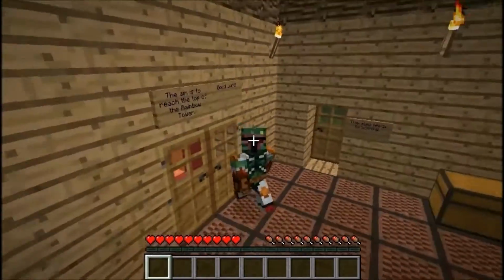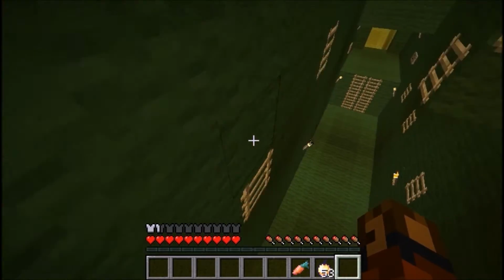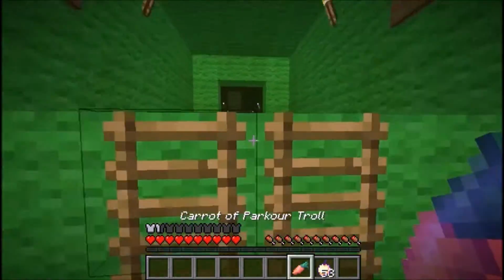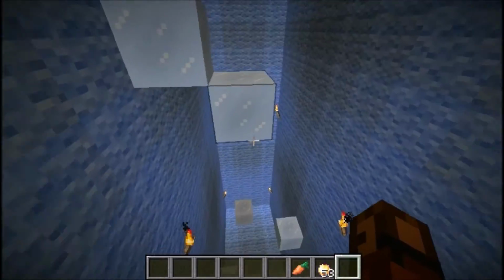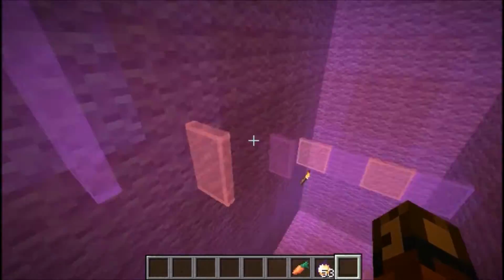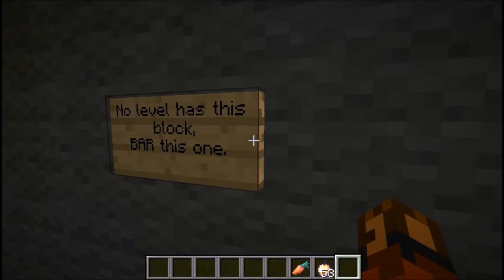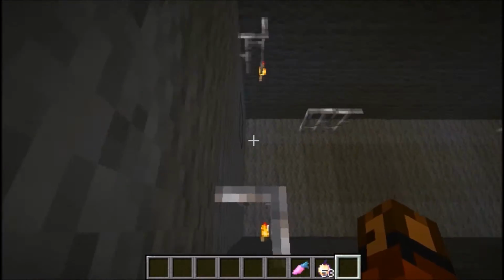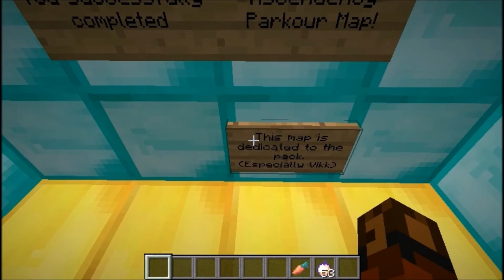Minecraft Rainbow Ascendency Parkour Map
I play another cool parkour map!
Leave a like for more epic fails! :D

Any parkour map suggestions? :o